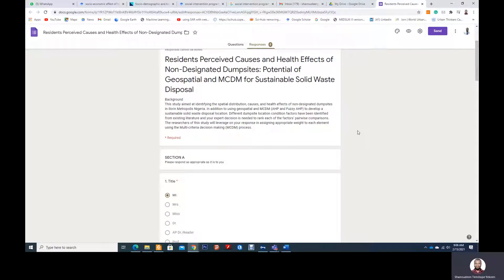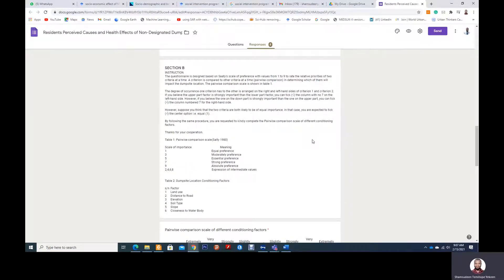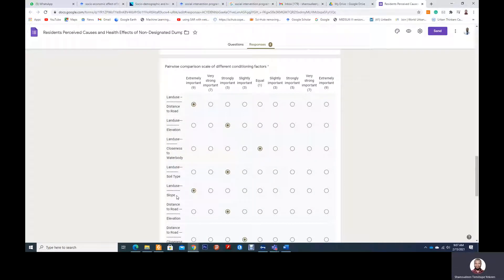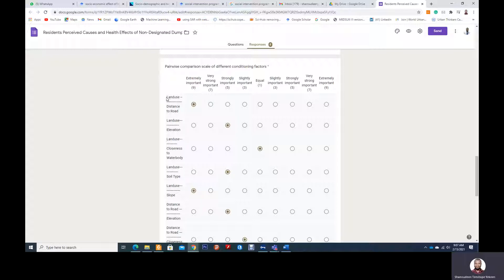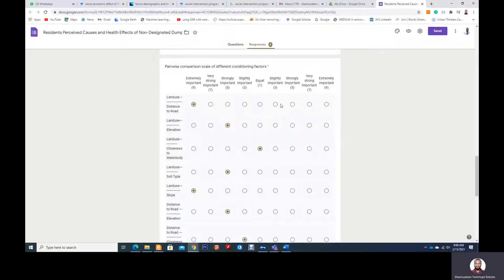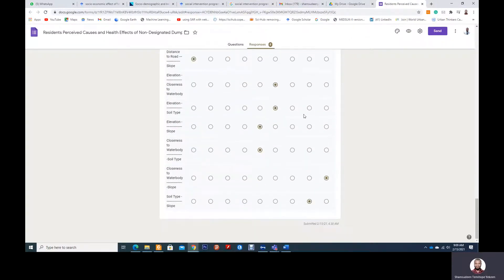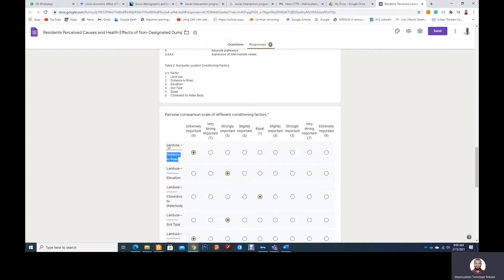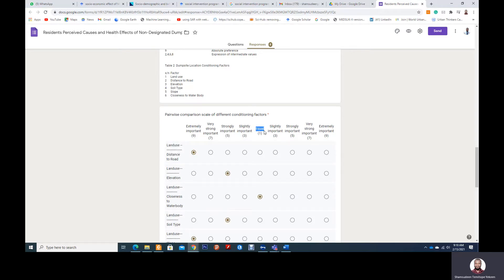Responding to AHP Questionnaire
This video describes how to respond to AHP pairwise questionnaire.